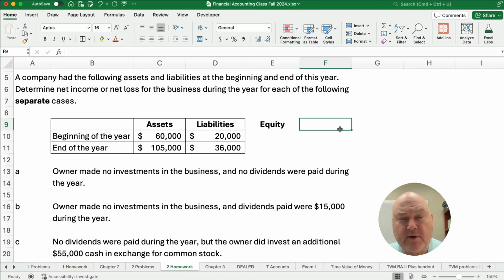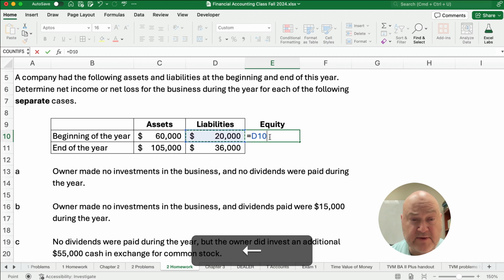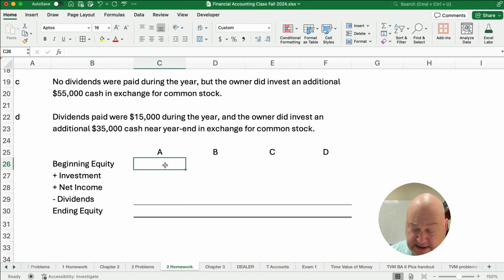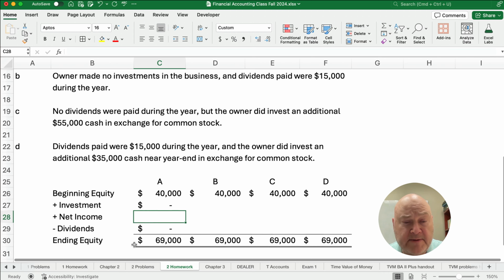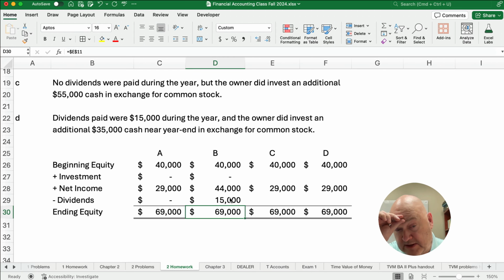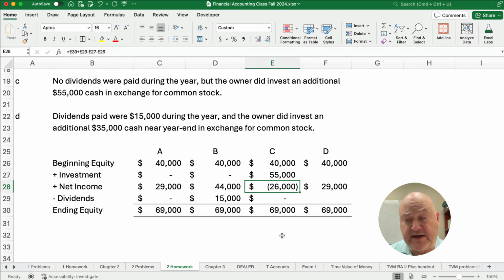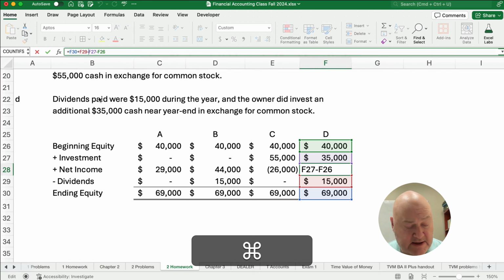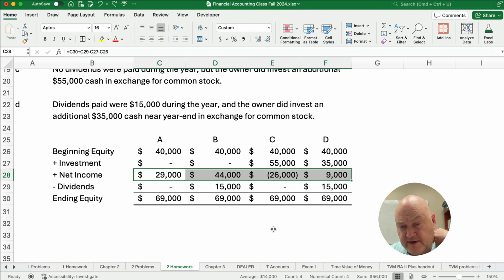The Pattern Most Accountants Miss About Net Income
💰 Want to learn how to invest for beginners? This video calculates net income under four separate scenarios. This video shows

beginning equity
investments by owners
net income
dividends
ending equity

SEE ALSO

ACCOUNTING BASICS

EXCEL BASICS

FINANCE BASICS

INTERMEDIATE ACCOUNTING

MY GEAR

09/07/2024